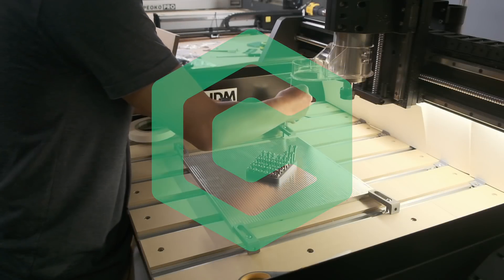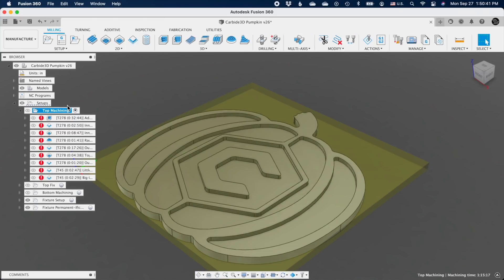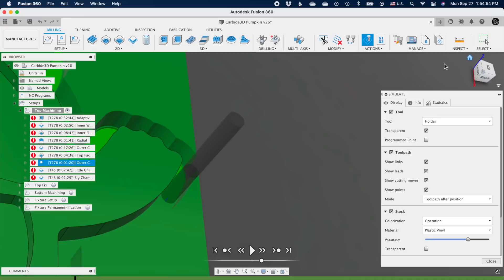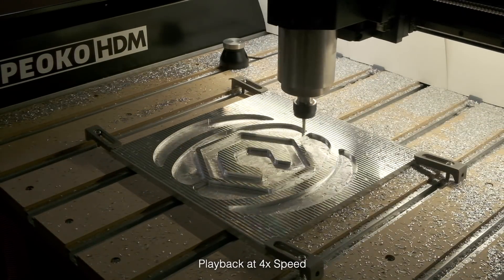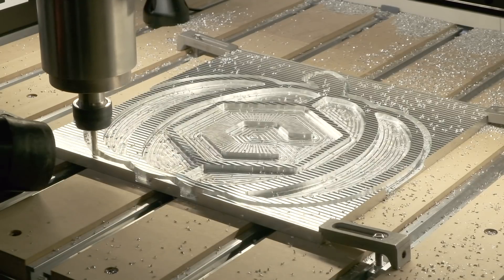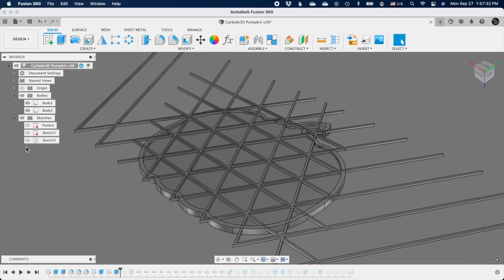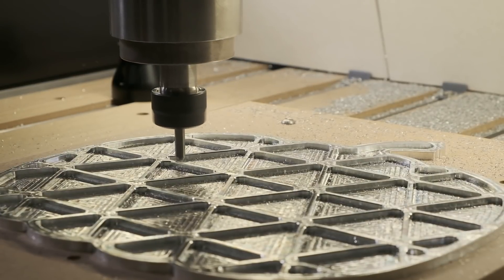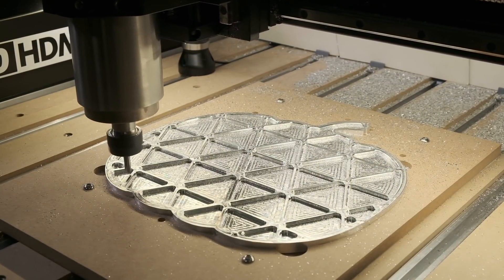Machining an Aluminum Pumpkin on the Shapeoko HDM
With Fall upon us, we decided to do some festive machining tests on the Shapeoko HDM. In this video, we'll provide an overview of the machining process, as well as discuss the capabilities and limitations of the HDM.